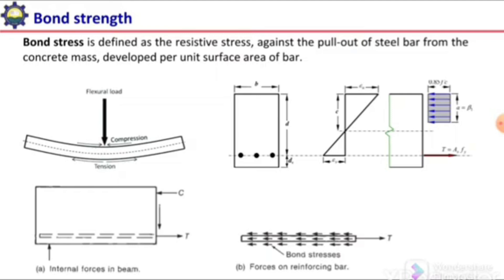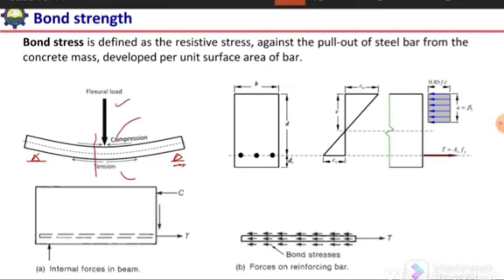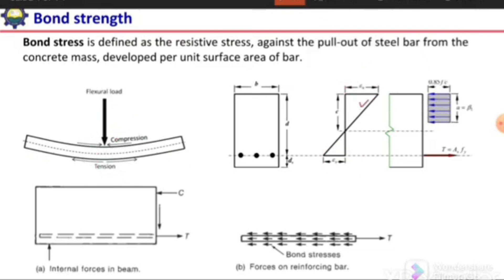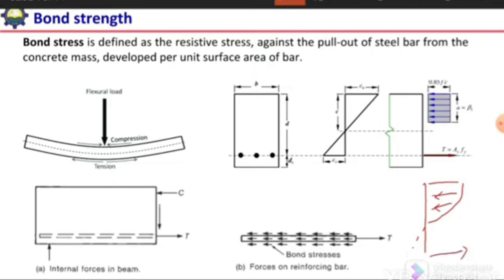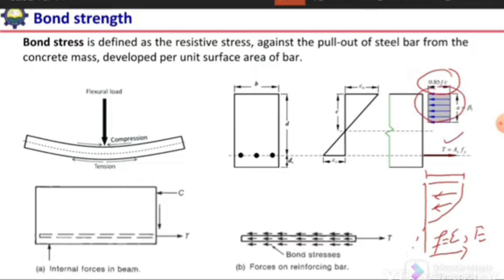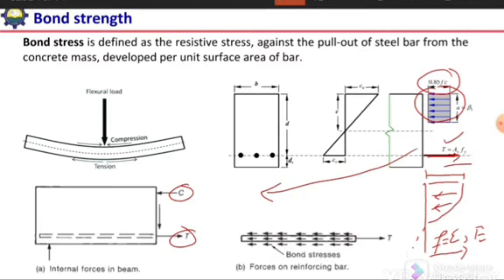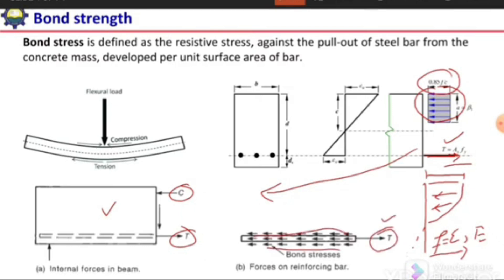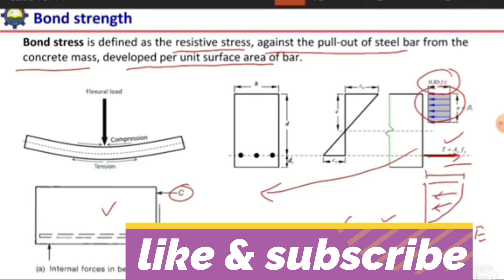Bond strength in steel bars and concrete| what is bond strength in RCC | Bond strength of concrete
what is bond strength between steel and concrete?|| explanation of bond strength with real world examples
 Defination of bond strength:
Bond strength in steel bars and concrete refers to the ability of the steel reinforcement (rebar) to resist slipping or separating from the surrounding concrete under various loads. It is a critical factor in ensuring the structural integrity and durability of reinforced concrete structures.